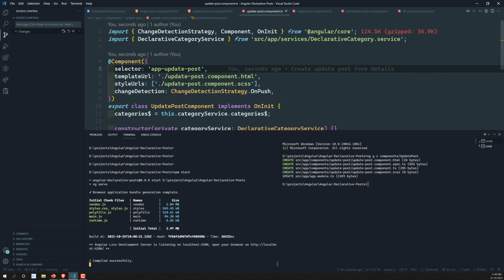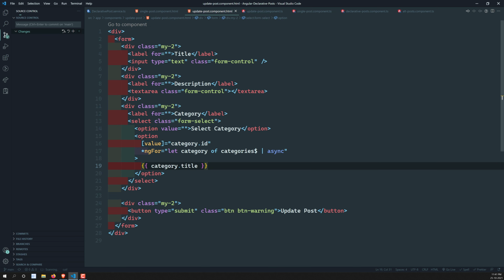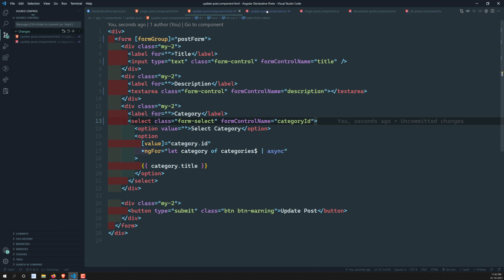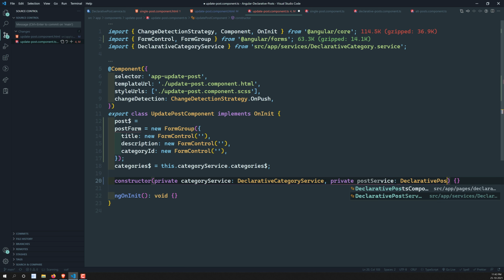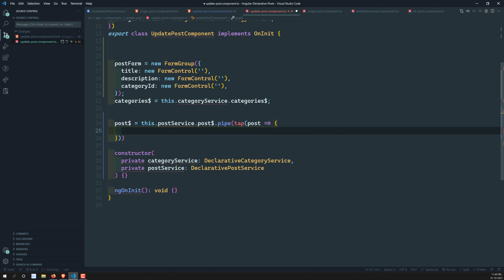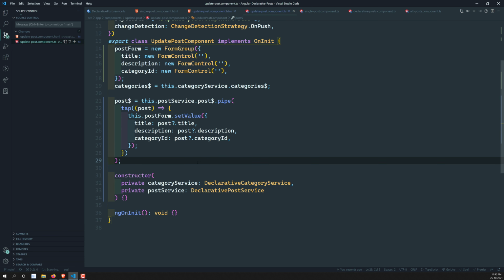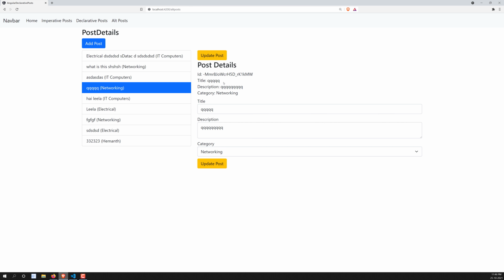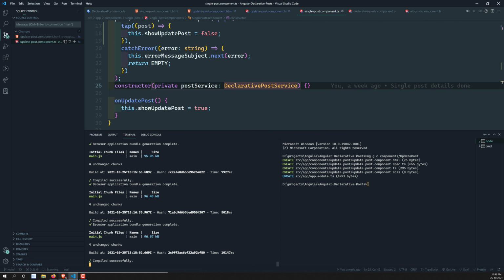25. Populate the Post Details in the update post form using Reactive Forms Module - Angular RxJS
In this video we will learn how to populate the post details in the update post form using Reactive Forms Module in Angular RxJS.